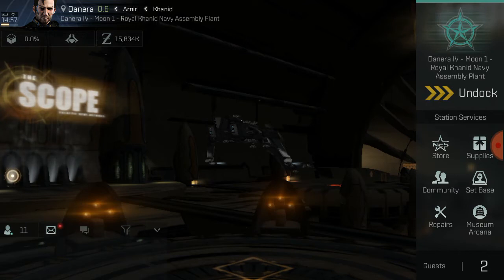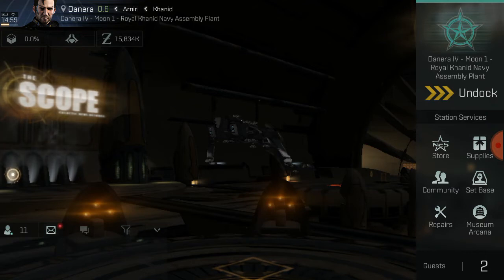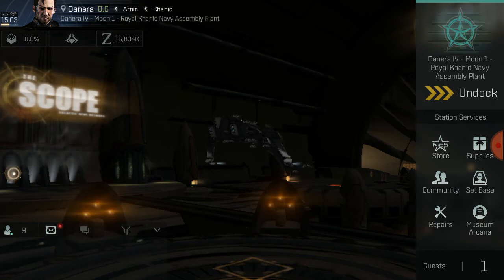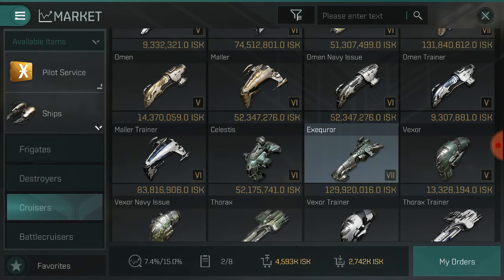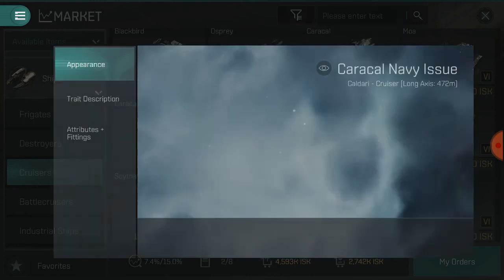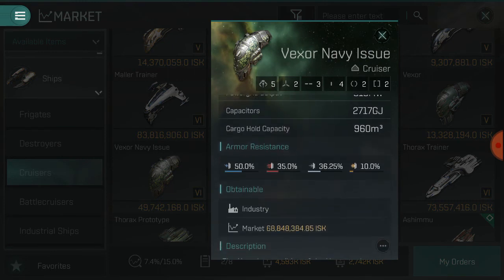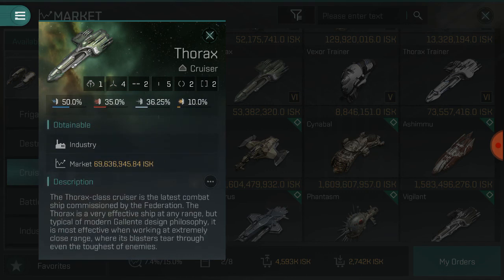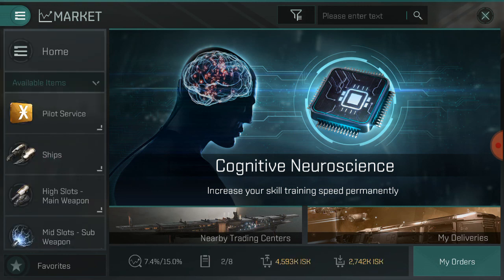EVE ECHOES - PLACING YOUR SHIP IN A FLEET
EVE ECHOES Discussing the best placement of your ship in a fleet